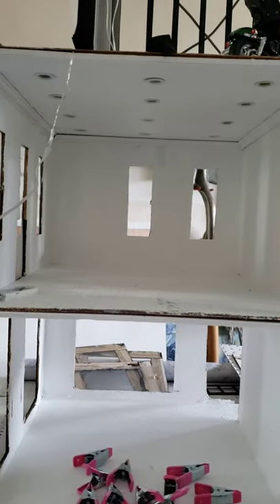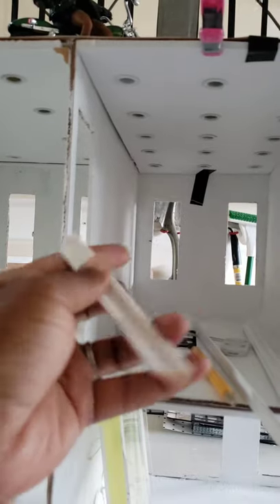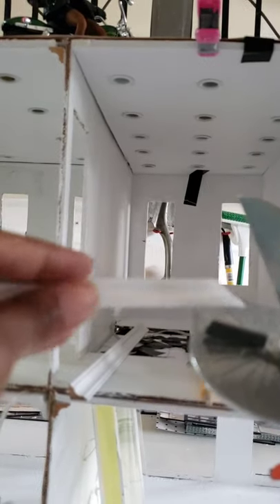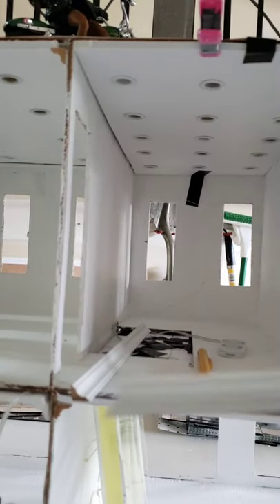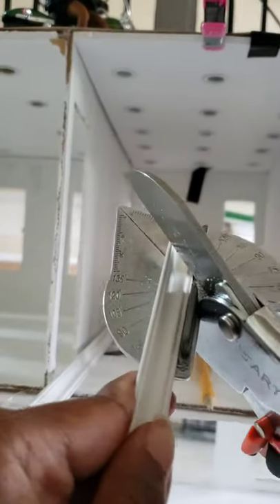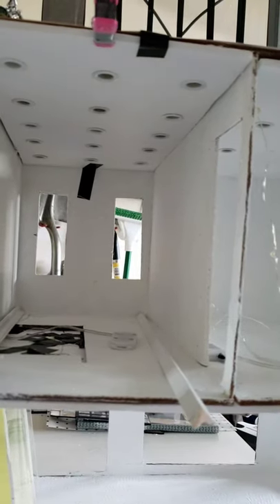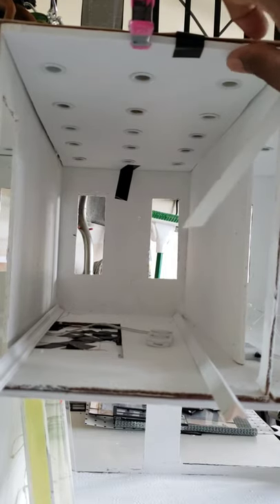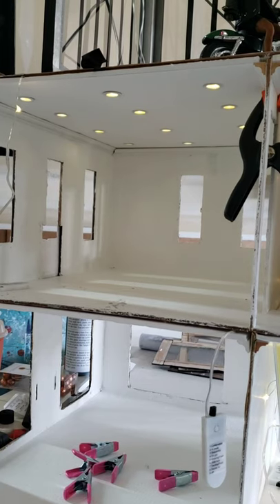Dollhouse crown molding tips!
in this video I show how I've completed the recessed lighting installation by putting up the crown molding. this was going to be a tutorial, but I messed up a few times, so I will just share some tips on how to make the crown molding installation easier.

Please give me a thumbs-up of you found this video useful, funny, entertaining, anything, lol